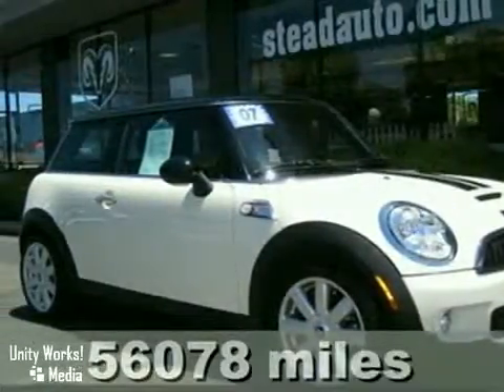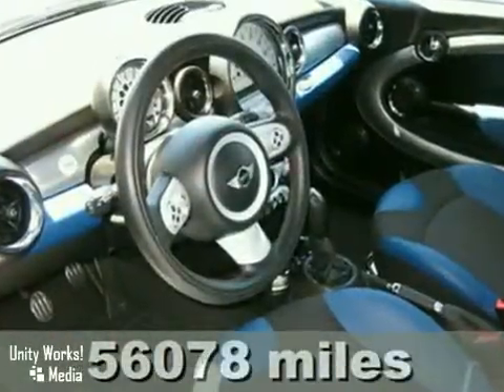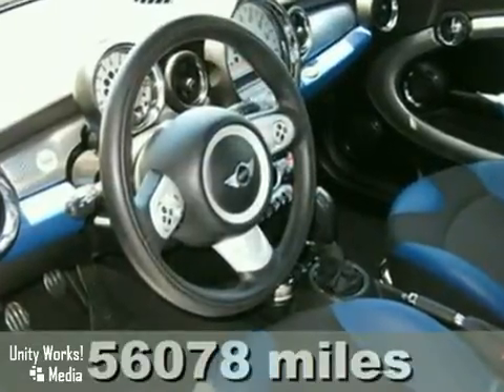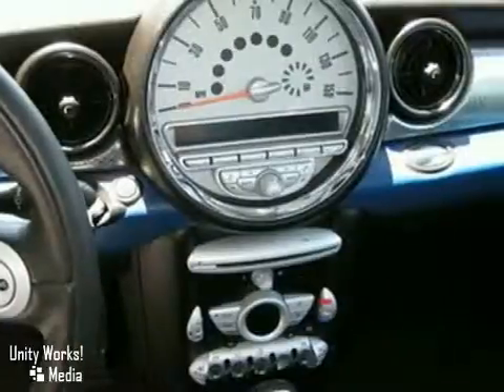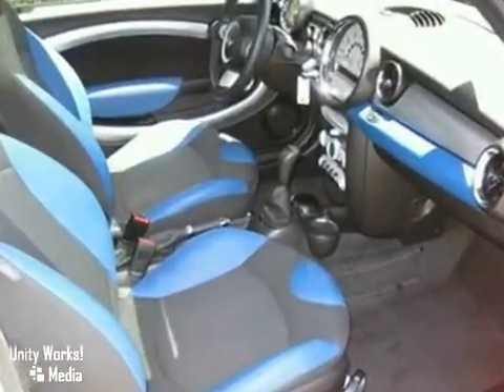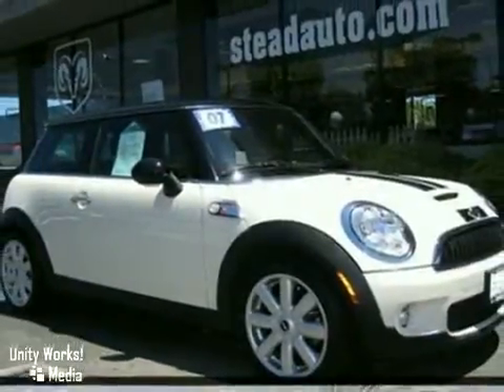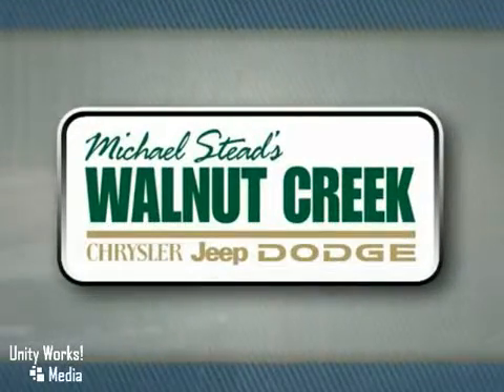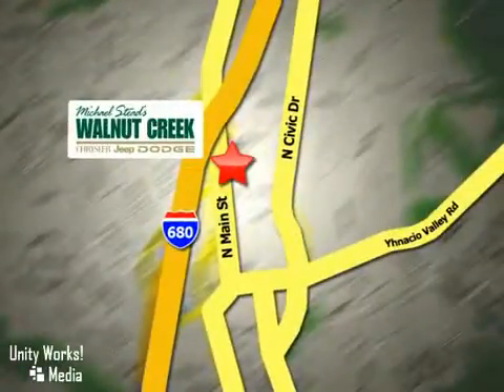2007 MINI Cooper S #2633 in Walnut Creek San Francisco, CA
SOLD - If you are looking for real value on a great used car, Michael Stead Chrysler invites you to come in and test drive this 2007 MINI Cooper S, stock# 2633. We are conveniently located near Walnut Creek San Francisco, CA and known for our great selection, reliability and quality. Come take a look at this 2007 MINI Cooper S today.

2404 North Main Street
Walnut Creek San Francisco CA, 94596

ASK FOR STEVE OR JJ IN THE INTERNET DEPARTMENT FOR THE BEST PRICE ON THIS AWESOME MINI COOPER S!! THIS ONE-OWNER BEAUTY IS IN PRISTINE CONDITION; AND IS LOADED WITH THE PANORAMA ROOF; PREMIUM SOUND AND PREMIUM WHEELS!! THIS BABY IS FUN TO DRIVE AND IS READY TO ROLL!! CALL OR COME IN; AND REMEMBER TO ASK FOR STEVE OR JJ FOR THE BEST PRICE!! - 4-Cyl Turbo; Manual 6-Spd; FWD; ABS (4-Wheel); Air Conditioning; Alloy Wheels; AM/FM Stereo; Dual Air Bags; MP3 (Single Disc); Panorama Roof; Power Door Locks; Power Steering; Power Windows; Rear Spoiler; Side Air Bags; Stability Control; Tilt Wheel; Traction Control All advertised prices exclude government fees and taxes; any finance charges; any dealer document preparation charge; and any emission testing charge. - This vehicle was verified to be available as of 06/30/2010.